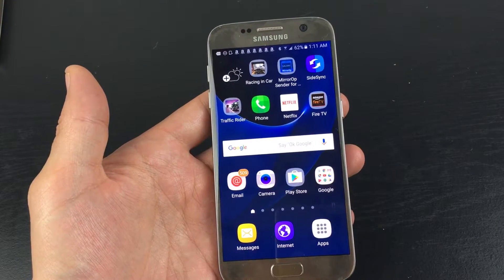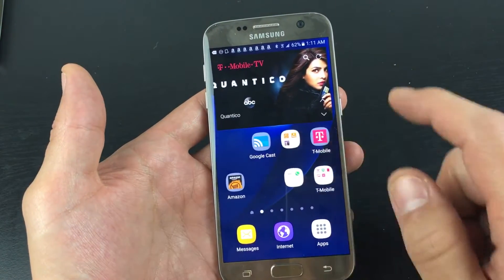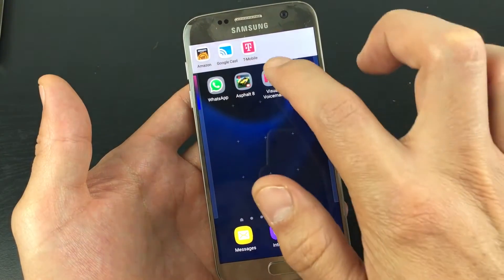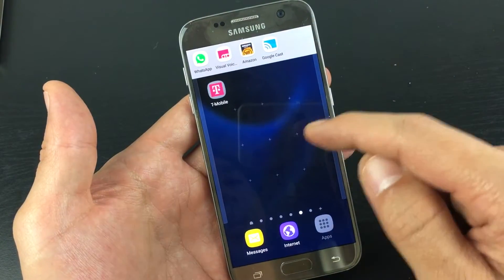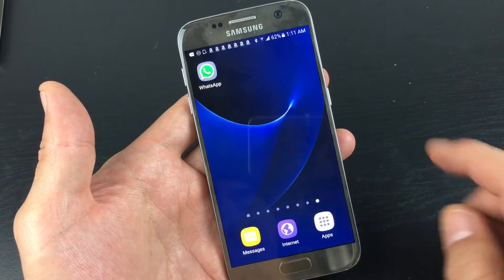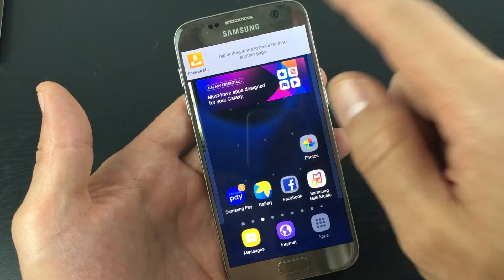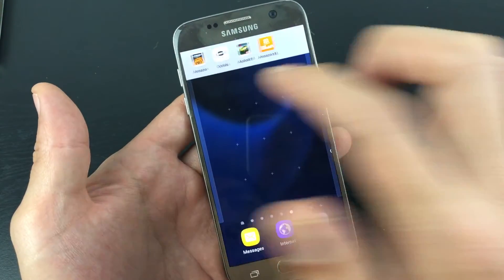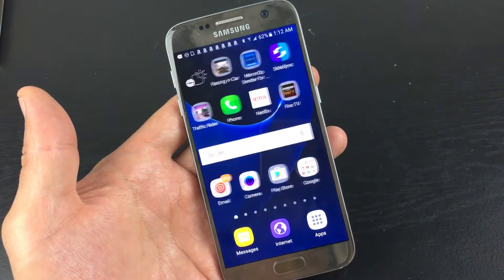Galaxy S7: Move Home Screen Apps at the Same Time (All at Once)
In this video tutorial I show you how to move multiple apps at the same time on your home screen on you Samsung Galaxy S7 or S7 Edge.